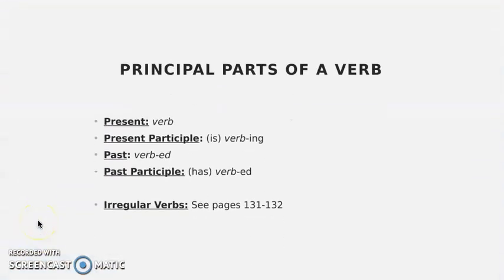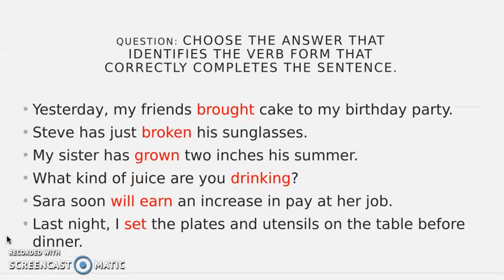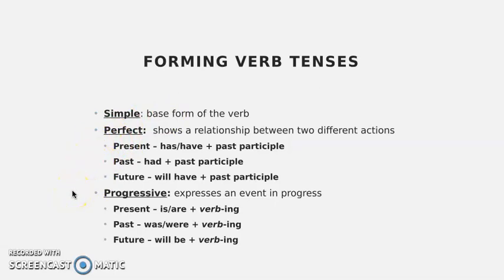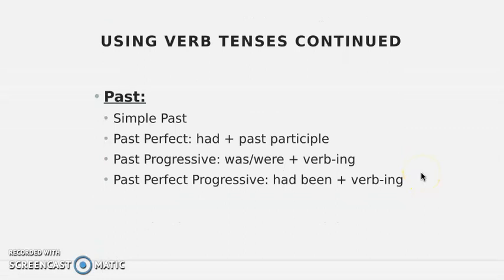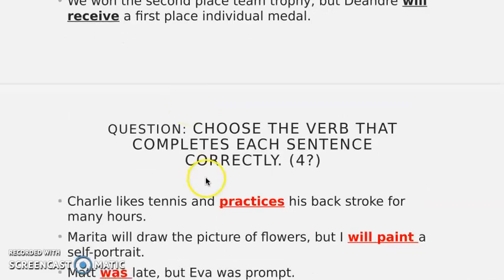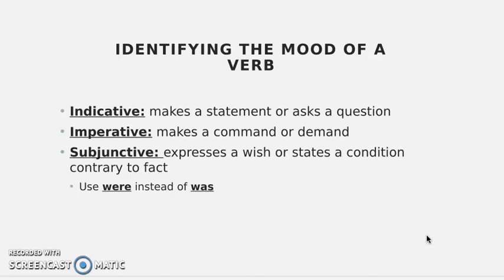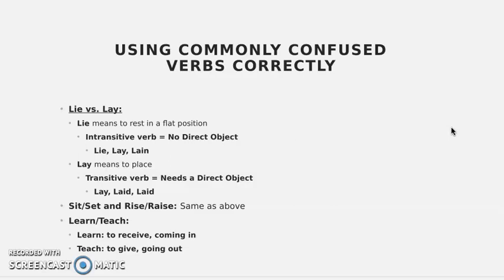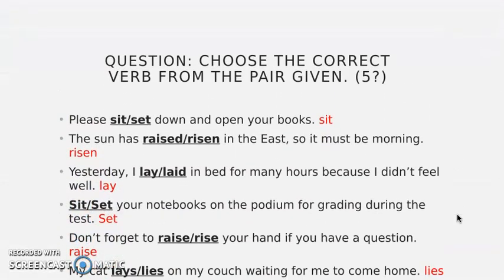Chapter 6 Grammar Review